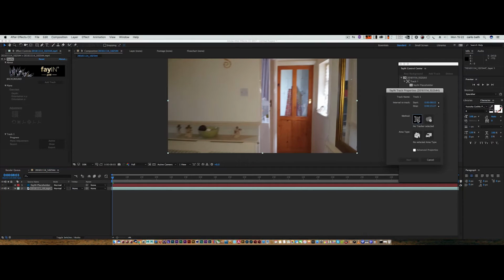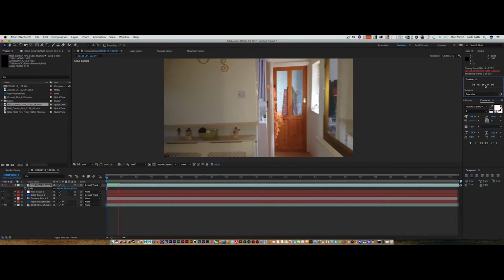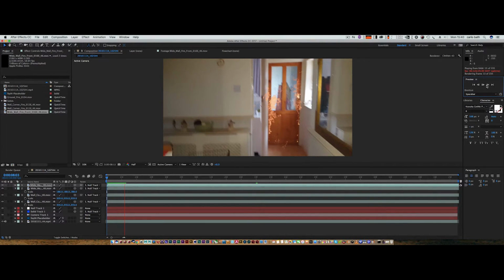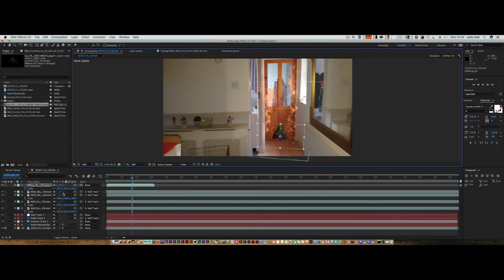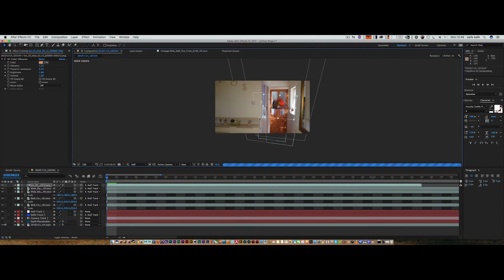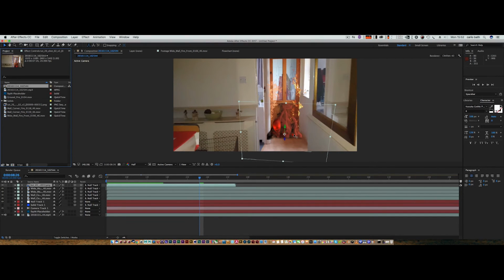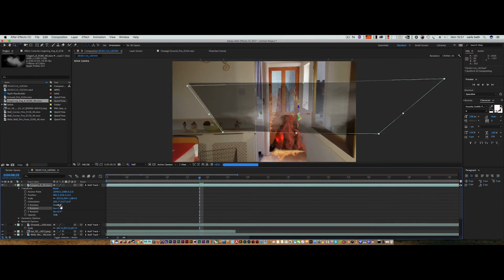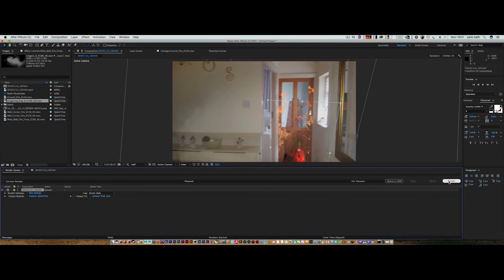Fire Demon Basic ActionVFX Tutorial basic Part 1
Fire Demon Basic ActionVFX  Tutorial

A basic tutorial for creating a Fire Demon in after effects using the amazing Action Vfx assets.

NEXT FIRE TUTORIAL WE GO REALISTIC AND ADVANCE.